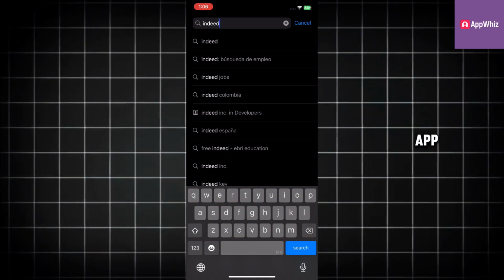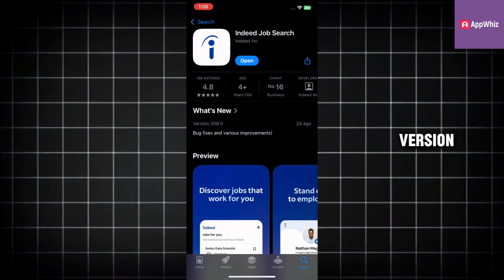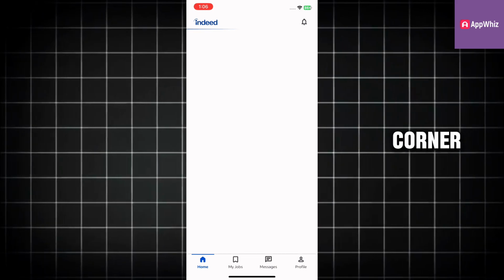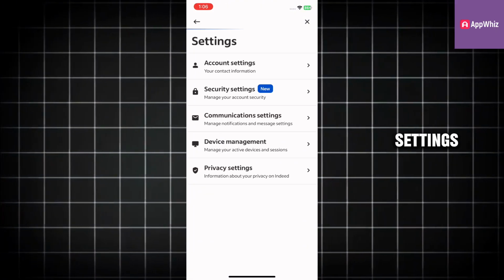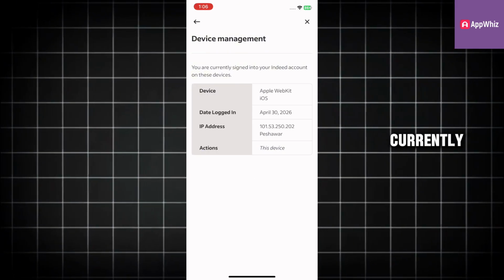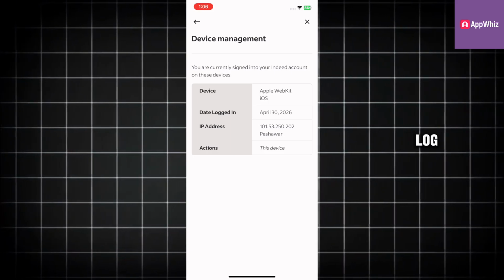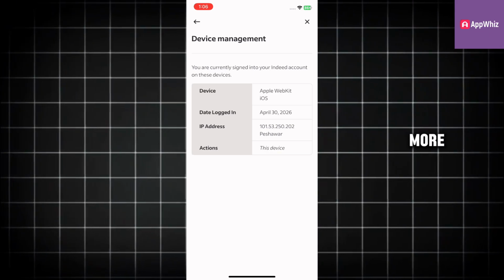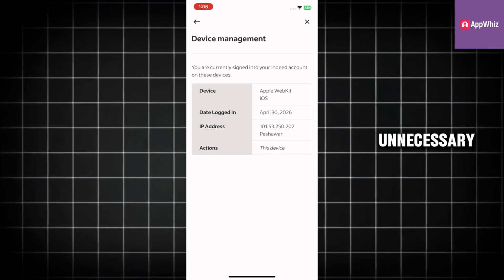How to Logout Devices from Indeed Account (Step-by-Step)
Want to log out unnecessary devices from your Indeed account? In this video, I’ll show you how to manage and remove devices step-by-step using the Indeed app.

This is useful if you’ve logged in on multiple devices or want to keep your account secure.

👉 In this video, you’ll learn:

* How to update the Indeed app
* How to access settings
* Where to find device management
* How to remove unwanted devices